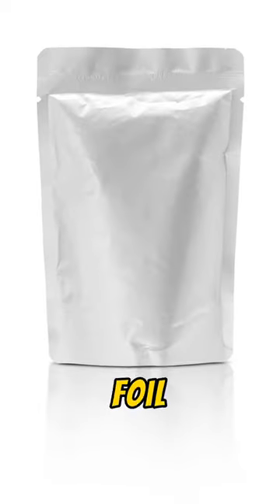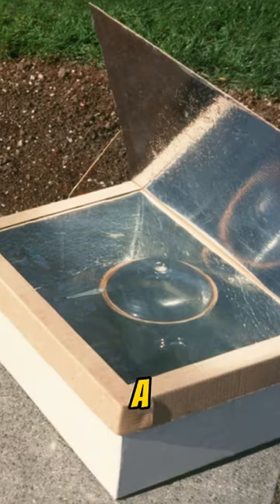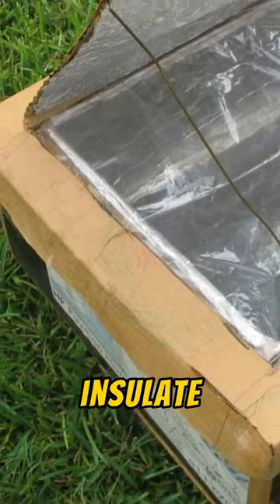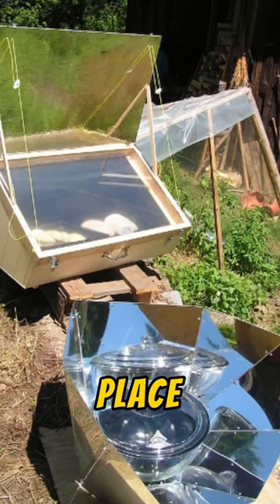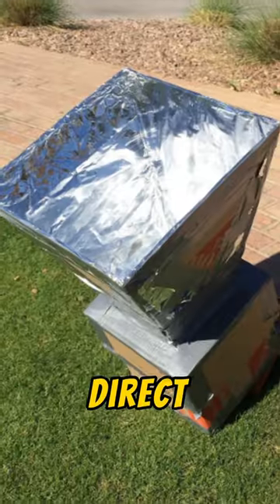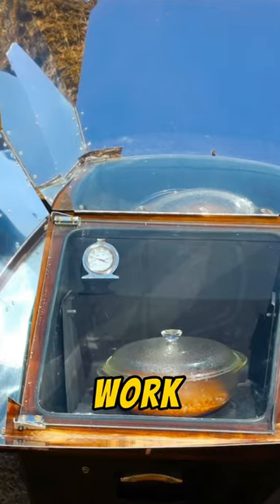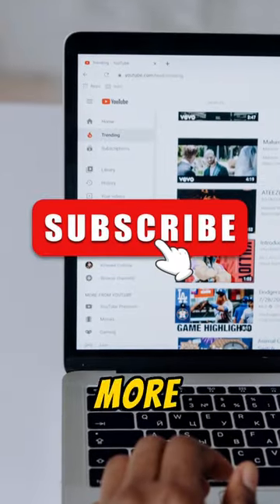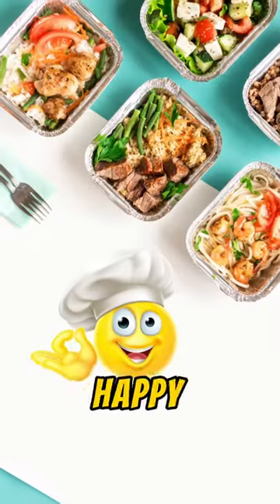How To Build A Solar Oven